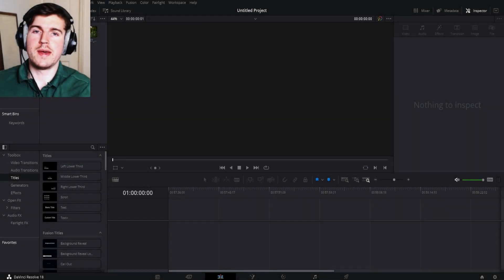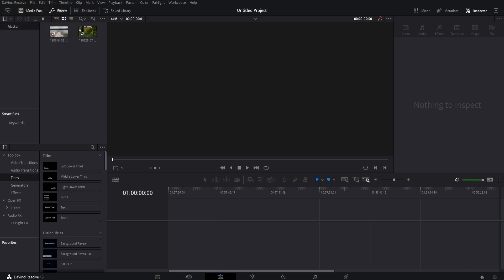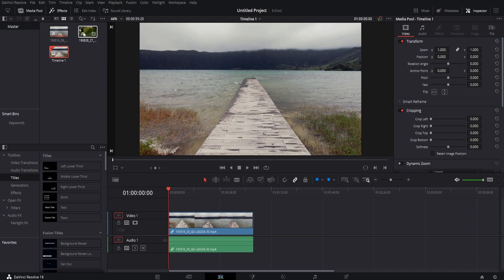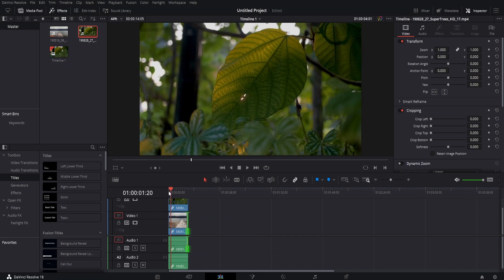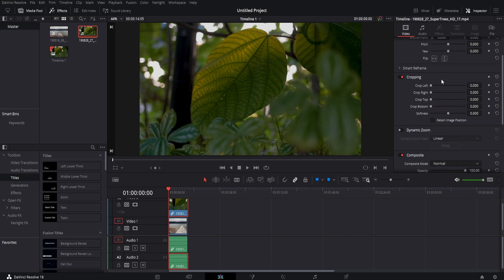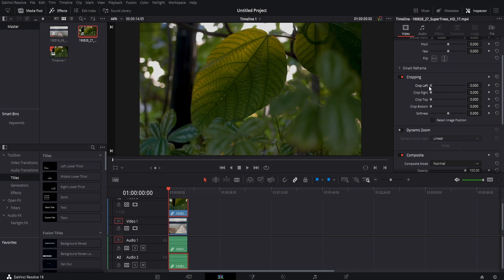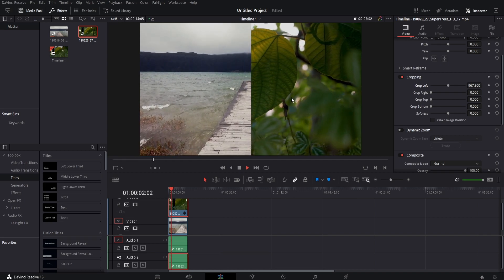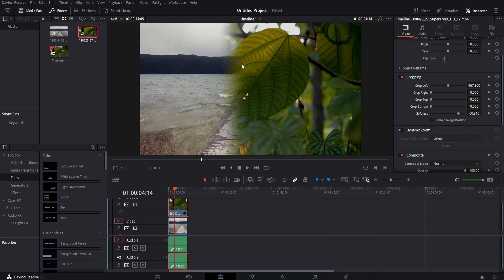Splitscreen Effect Davinci Resolve *EASY*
In this easy-to-follow tutorial, learn how to create the split screen effect in DaVinci Resolve! This technique is perfect for showcasing multiple camera angles, side-by-side comparisons, or even for creating an engaging conversation between two people on-screen. Whether you're a beginner or have some experience with DaVinci Resolve, this tutorial will guide you through each step to achieve the split screen effect seamlessly. So, let's level up your video editing skills and create stunning split screen visuals in DaVinci Resolve!